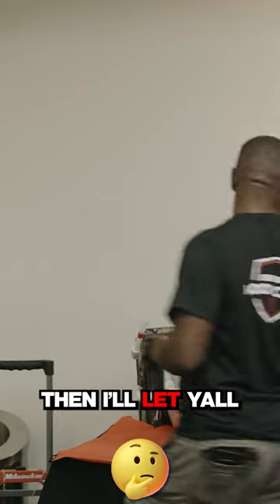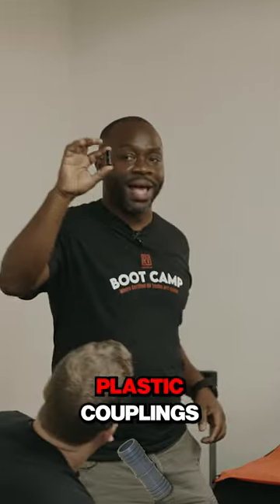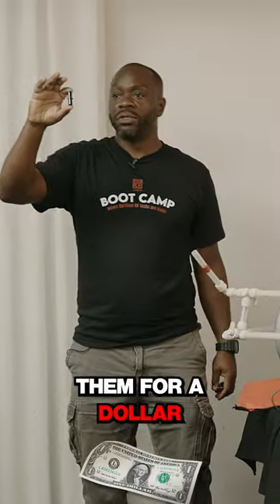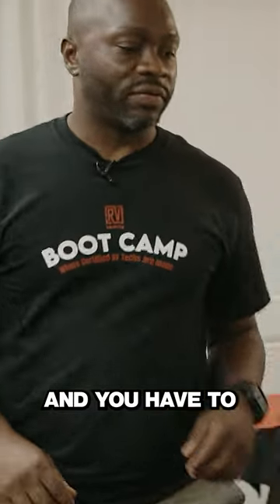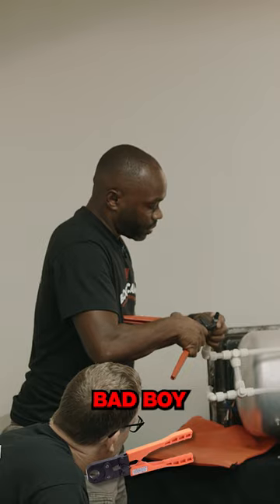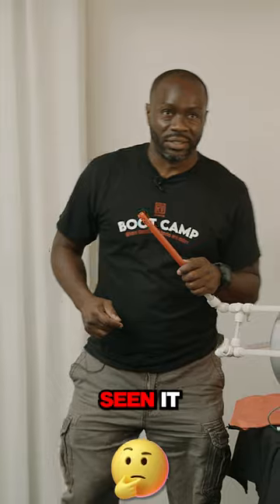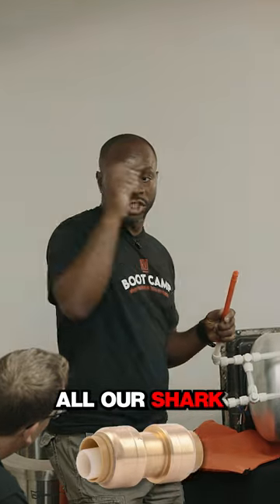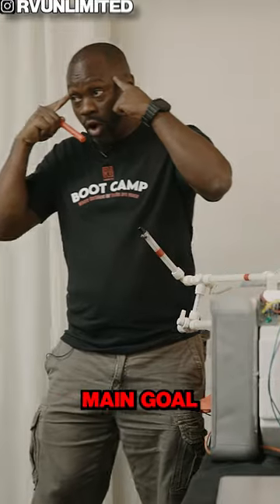Let’s teach you how to work on a PEX! Here’s a snippet from our Boot Camp! 🚐🔥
🚀 Exciting News Sale!!!🚀

Unlock your RV Tech dreams today with our unbeatable offers:
🌟 RV Tech Boot Camp for just $997!
🌟 RV Tech Course at an incredible $697!

🏃‍♂ Hurry, limited seats available. Don't miss out on this chance to elevate your skills and career.

Seize this opportunity and embark on a journey to success. Your future in RV technology awaits!